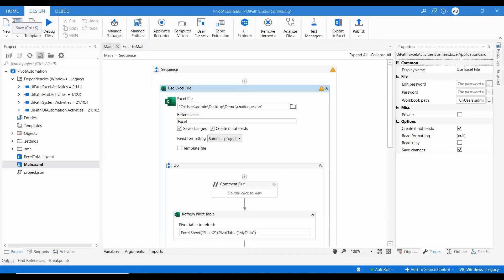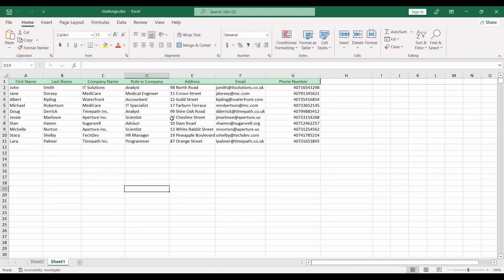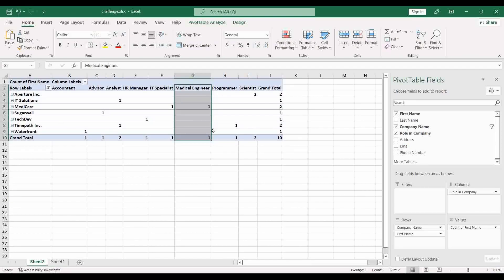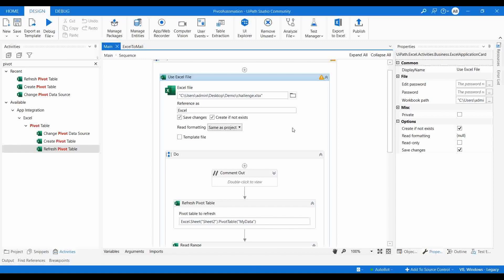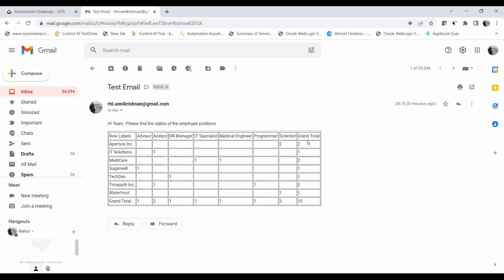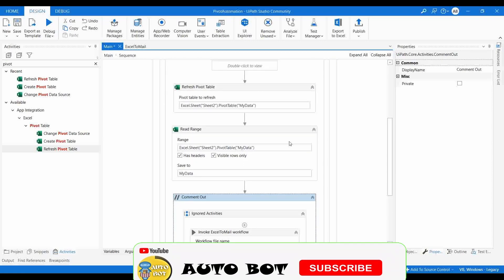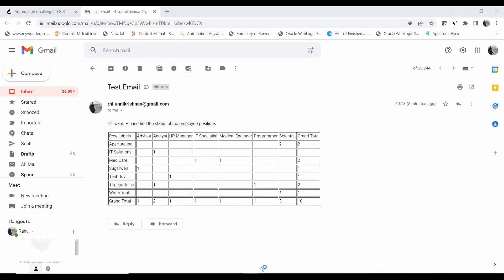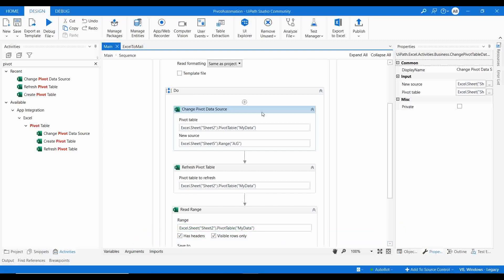UiPath - Refresh Pivot Table & Change Pivot Data Source Activities| Excel Automation| Usecase demo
In this video, you are going to learn about the usage of Refresh Pivot Table & Change Pivot Data Source Activities in UiPath. The topic is covered with the use cases for easy understanding.